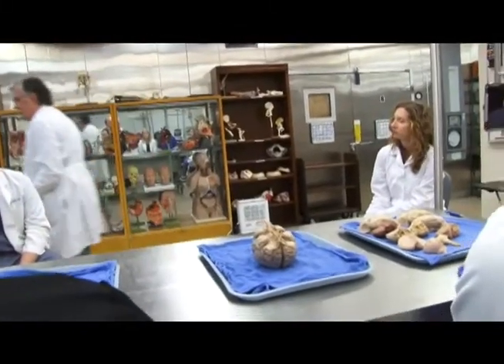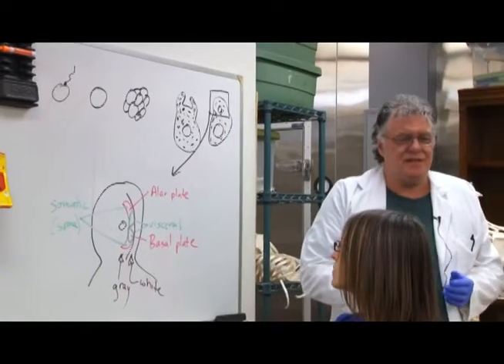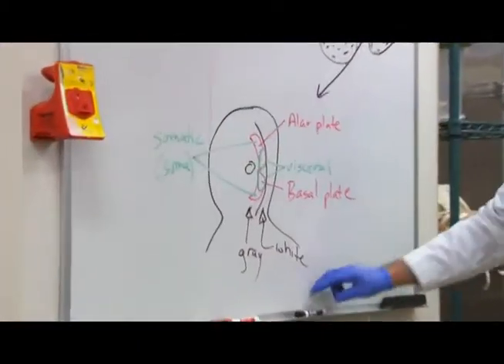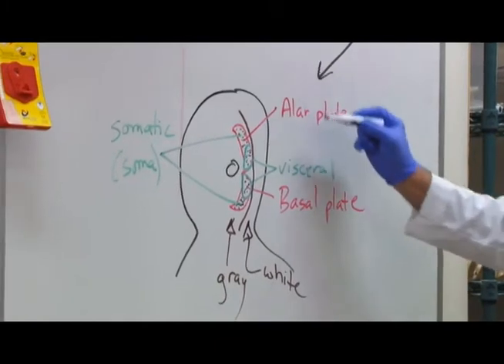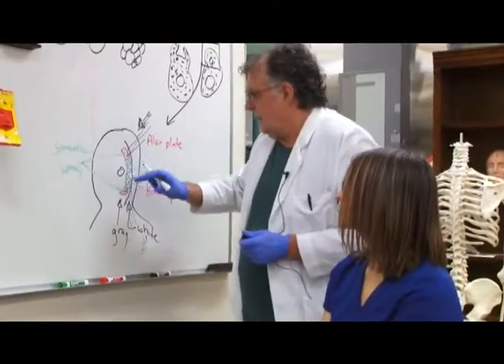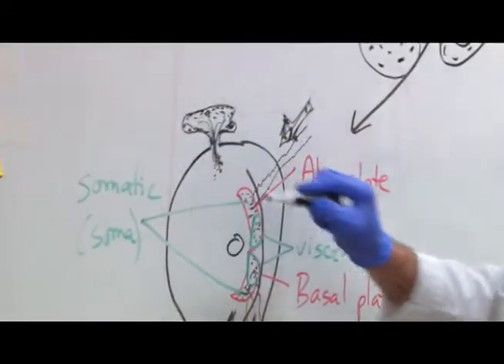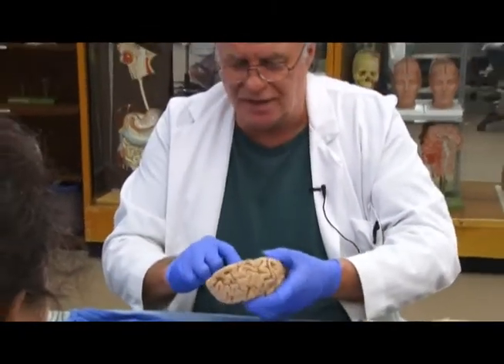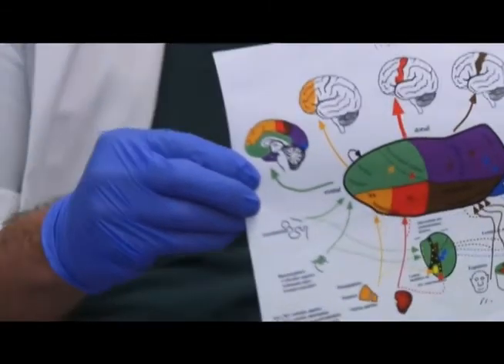Anatomy of The Brain" by Professor Dr. Lee Glenn